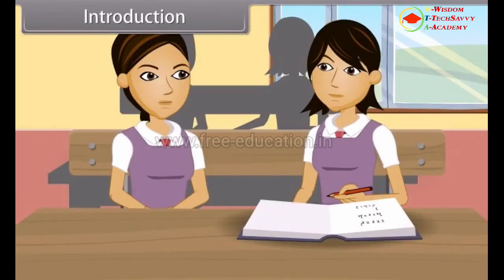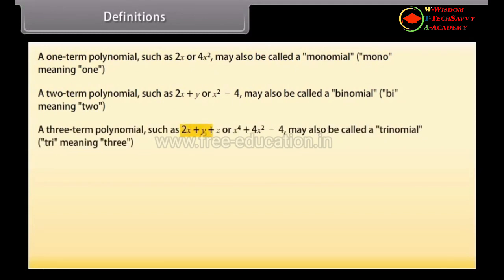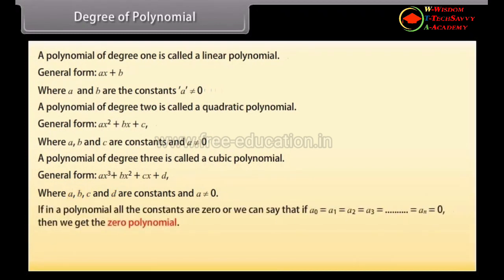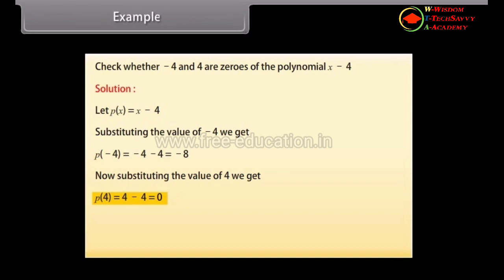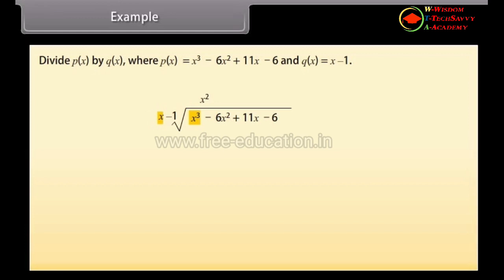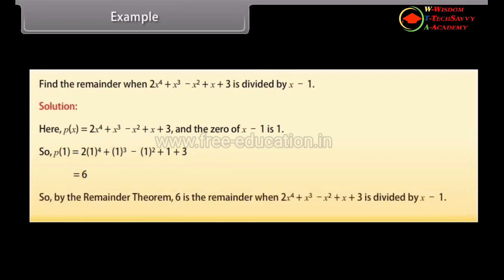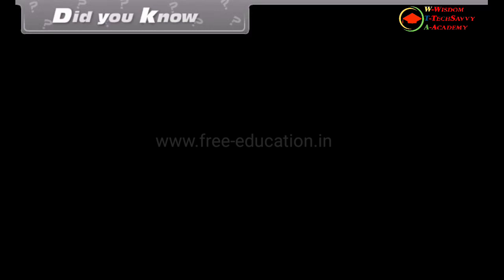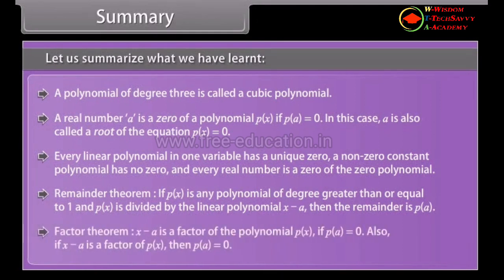Class 9 Maths Chapter 2 Polynomials